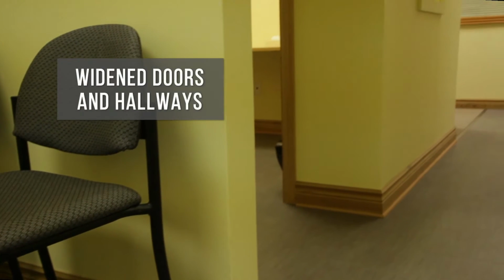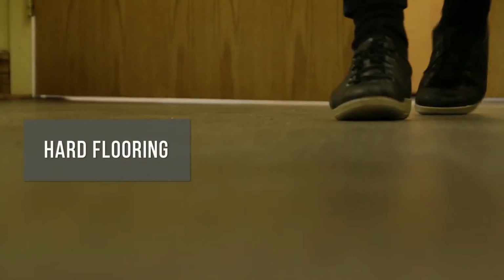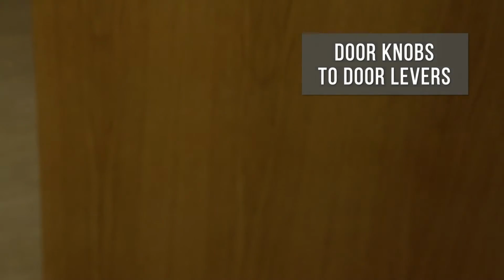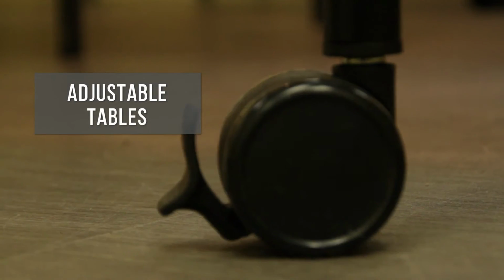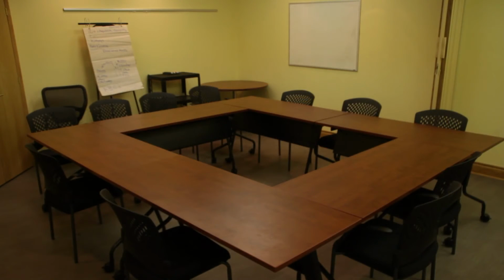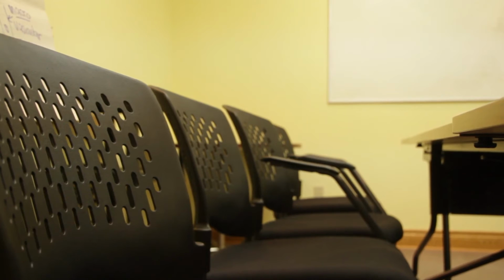An Accessible Meeting Space: Canadian Mental Health Association (CMHA), Halton Region Branch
The Ontario Nonprofit Network's EnAbling Nonprofits project highlights nonprofit organizations who are championing and learning about accessible practices.

We visited CMHA Halton Region Branch to see their newly renovated physical space. How can chairs, door knobs, and hallways help eliminate barriers for a wide range of abilities? The CMHA staff shares some of the ways they came to understand policy compliance and grew their inclusive practices in the process.

EnAbling Nonprofits Ontario is an EnAbling Change project with the  Government of Ontario.